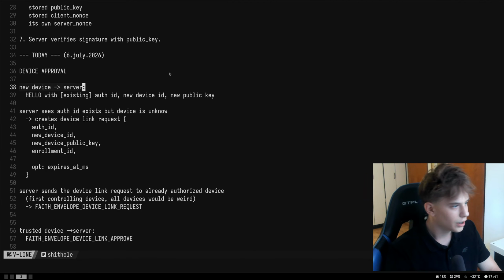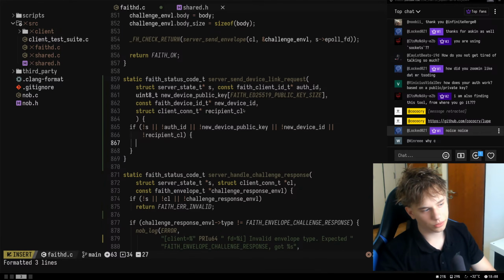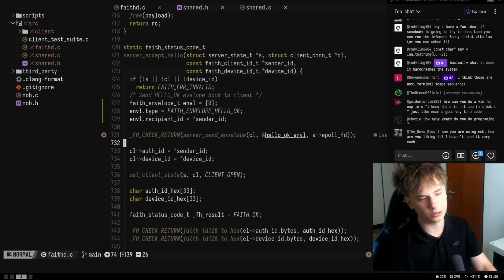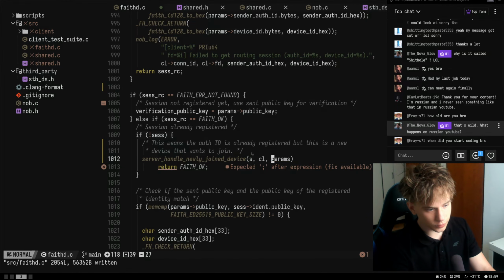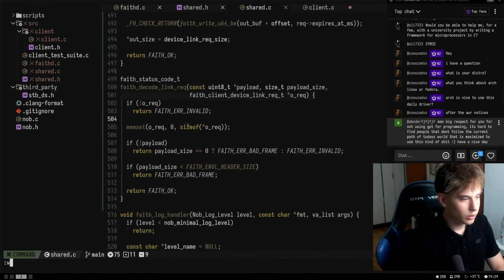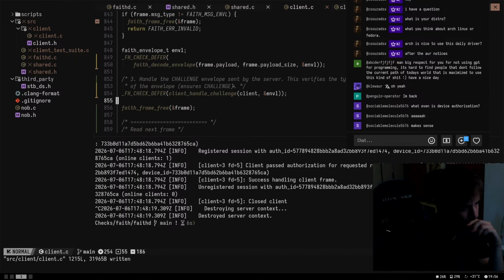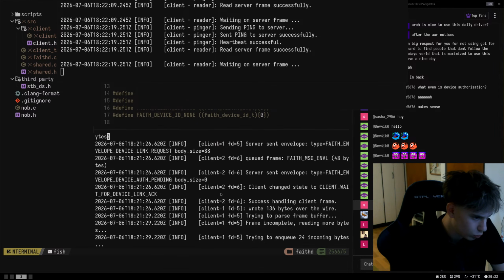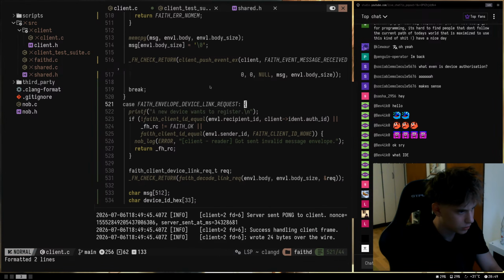Secure Device Authorization in C (Custom Messaging Protocol)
XThdXV0yXV1dMl1dN11dXTFdM11dNl1dM11dNl1dN
V1dNV1dXTFdXTNdMV1dXTFdOF1dXTFdXTNdMV1d
XTFdOF1dXTVdXV01XV1dNS5dXV0zXV01XTZdNF1d
OC5dM11dNl1dNF1dXTFdXTNdMV1dXTFdOA==